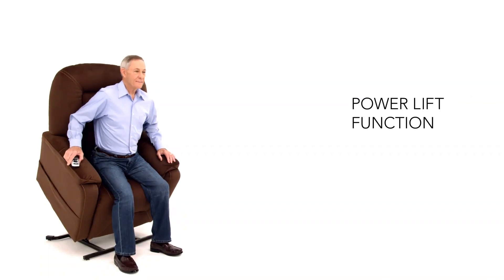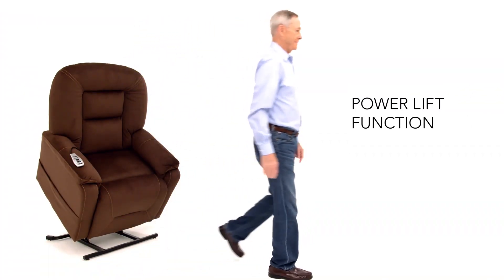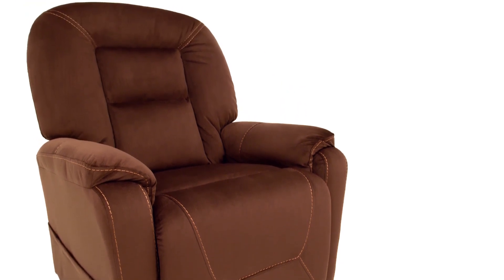Samir Coffee Power Lift Recliner from Signature Design by Ashley